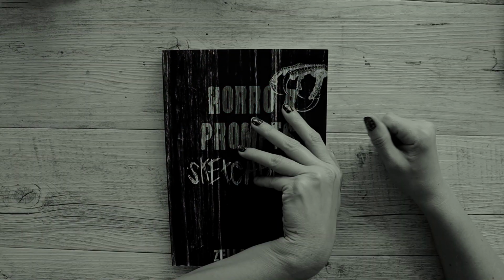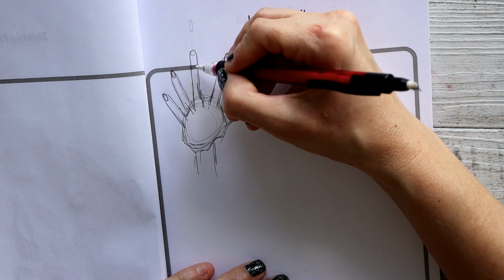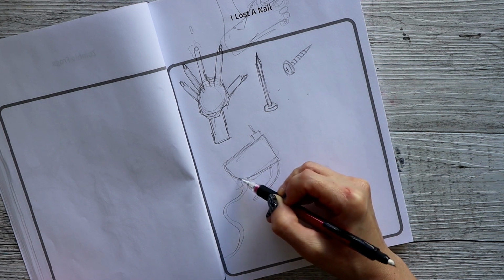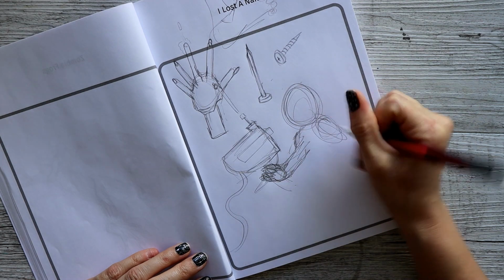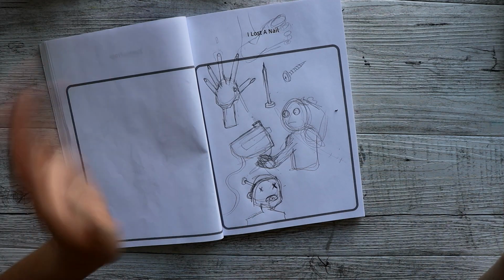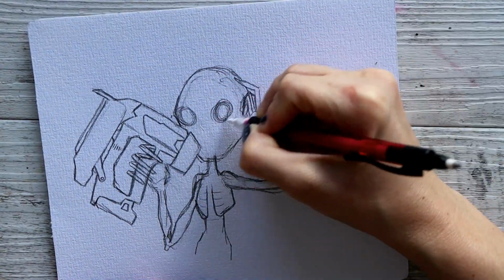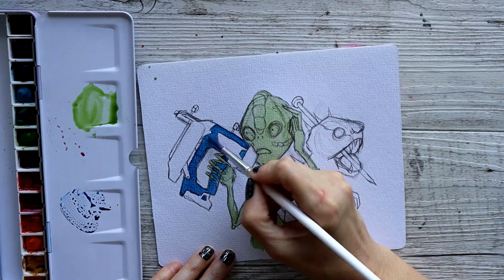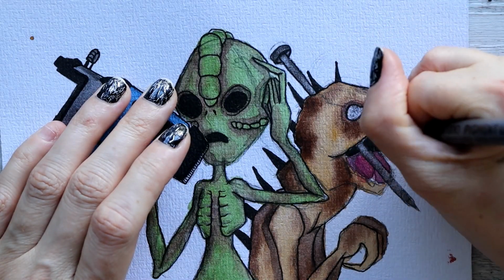OOPS! That's where that NAIL went... | HORROR PROMPT Series #15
Episode 314 - becshorrorprompts - Another prompt that is simple and funny though. If you want to join in, tackle the prompt and use the hashtag and tag me so I can see it.

MAIN EQUIPMENT AND SUPPLIES USED IN THIS VIDEO:
* Dainayw 48 Colour Watercolour Set with 2 watercolour brushes included
* Francheville 250GSM Watercolour Paper
* The Art Studio Fine Liners
* Pigma Micron Fine Liner
* Faber castell PITT Artist Pen Liners
* Uniball Signo Angelic White Gel Pen